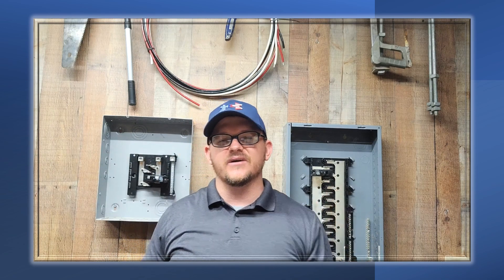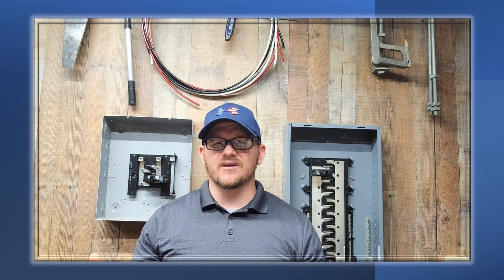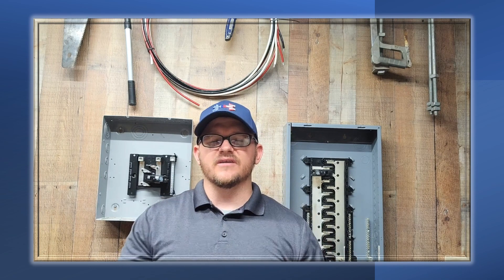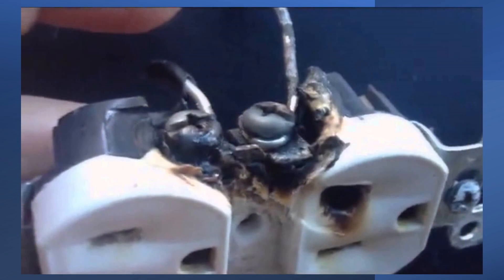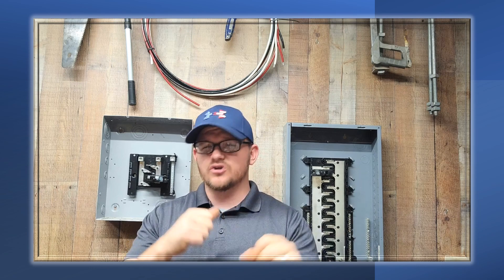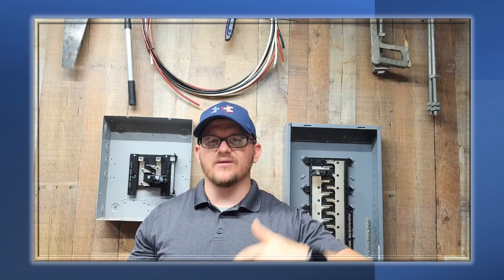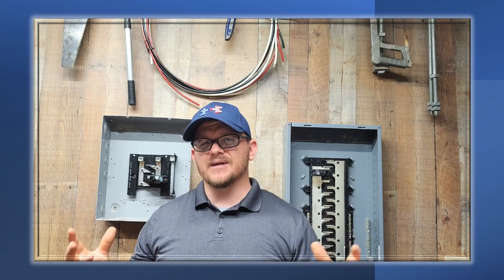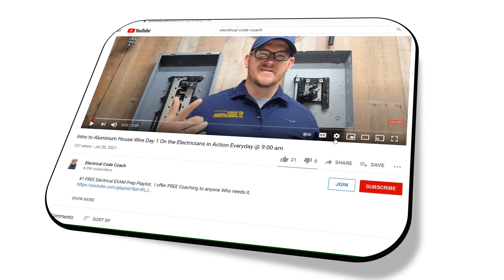Intro to Aluminum House Wire DAY 3 moisture/oxygen/resistance